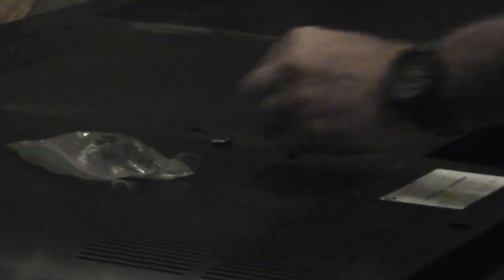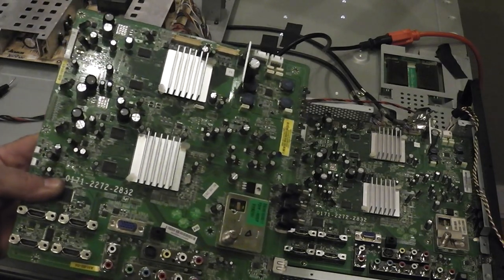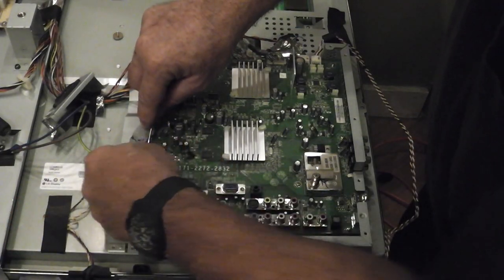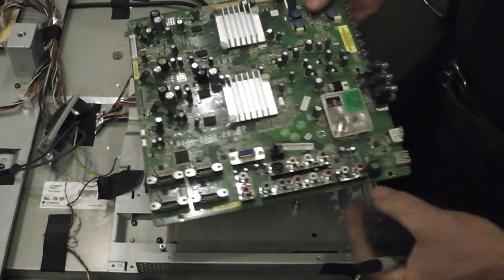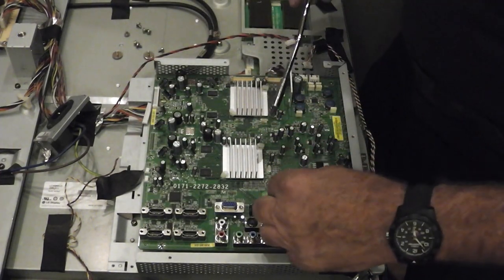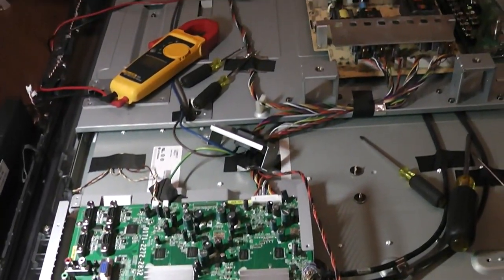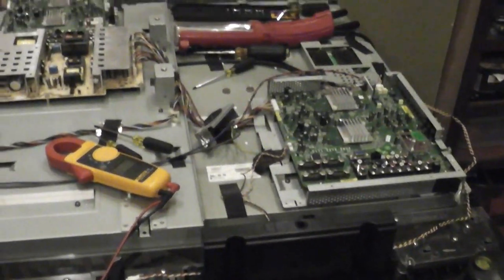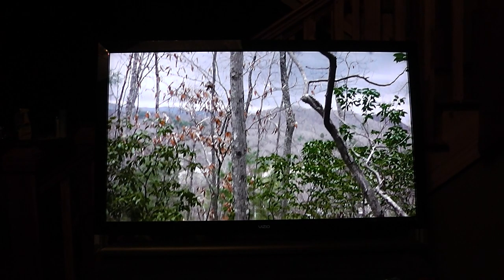Flat screen TV Repair How to Replace Circuit Board Step by Step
The sound went out in my 2009 55" Vizio Flat screen LCD. I was able to get it up and running with a little elbow grease and so can you! I aquired a $52 circuit board off of ebay for the fix.